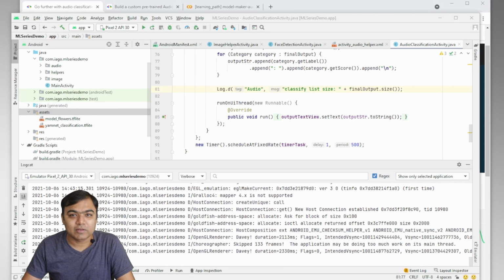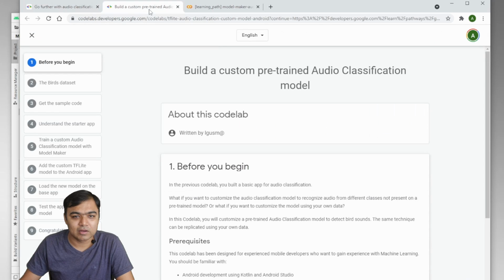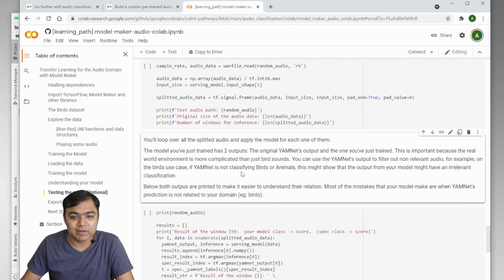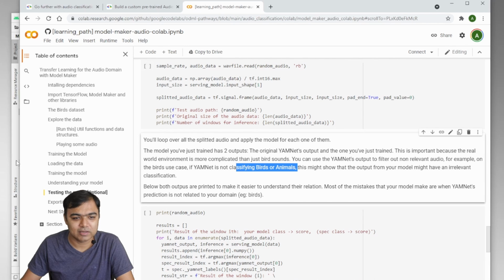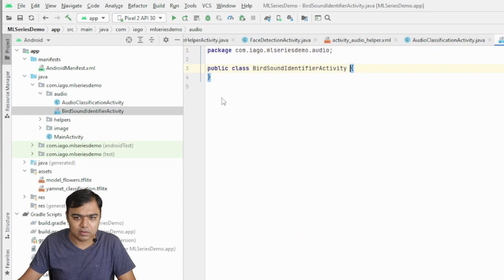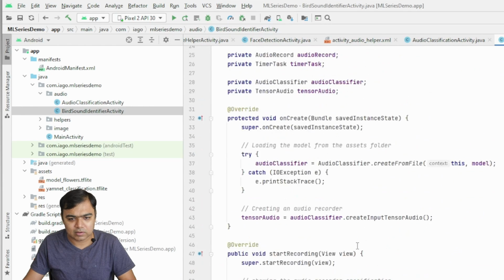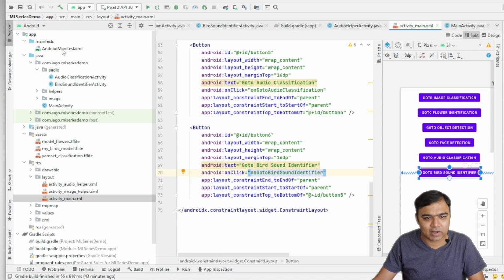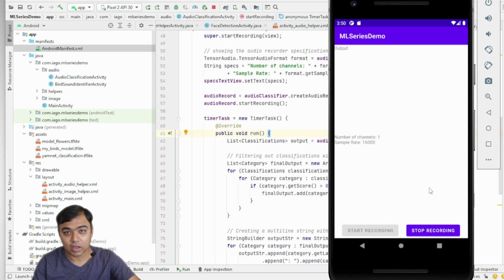Bird Sound Identifier | Custom Audio Classification | Custom TF lite model in an Android app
In this video we add bird sound identification using a custom model built using Google CoLab  to an Android Project.
This model can classify 5 bird sounds.